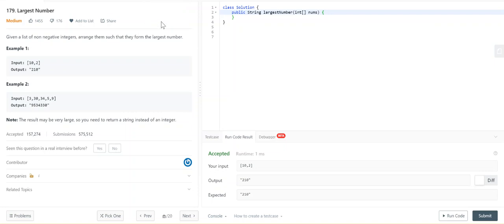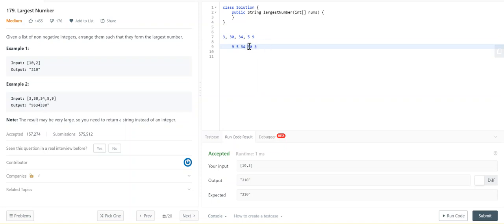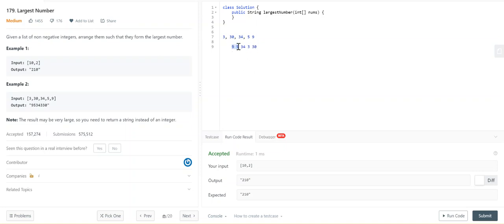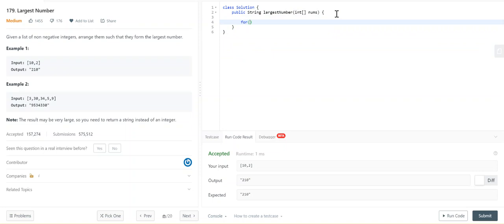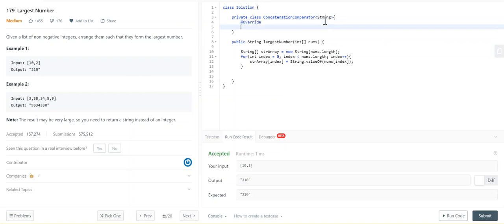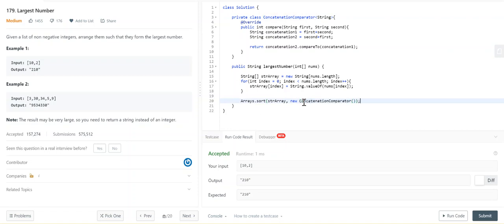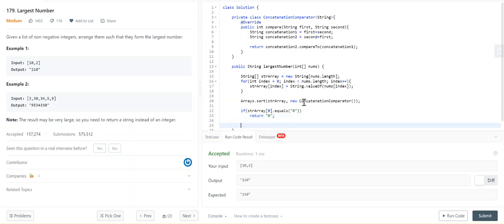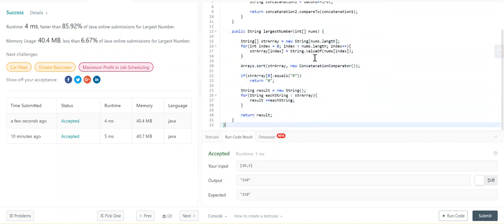LargestNumberVideo179 - Solution to LeetCode 179 Largest Number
Solution to LeetCode 179 Largest Number